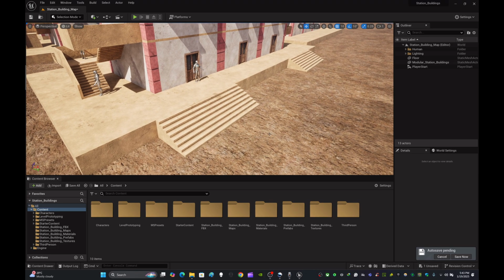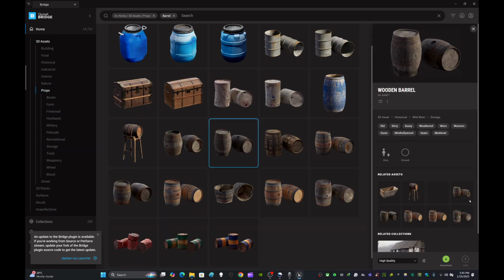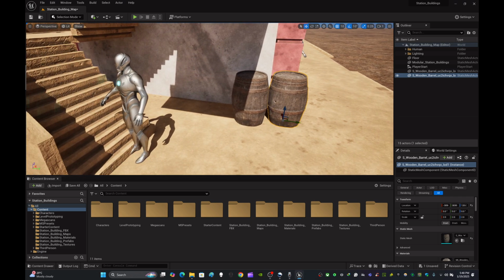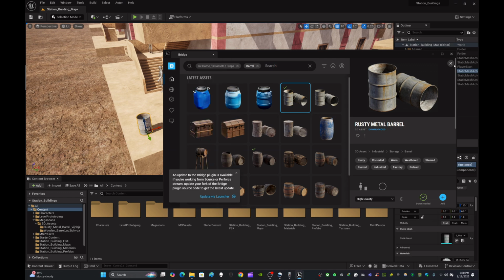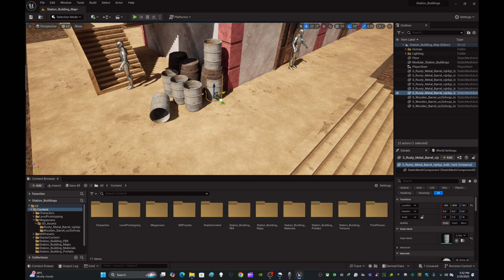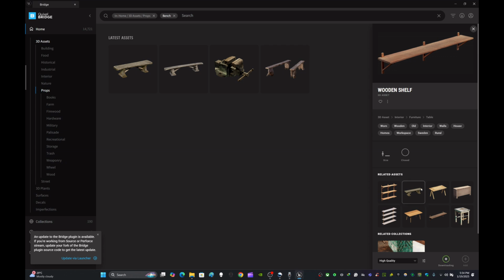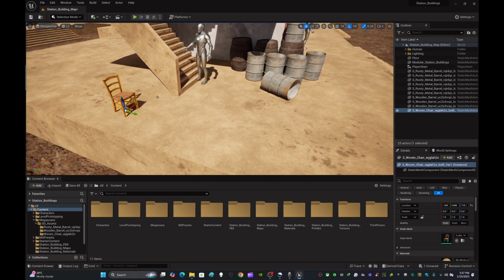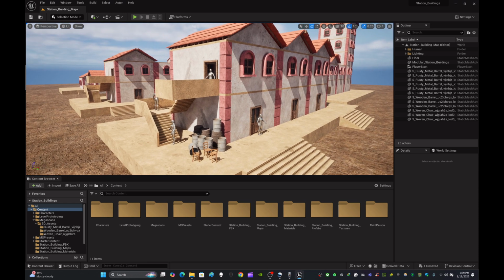13 Unreal Engine 5 Tutorial How to import assets from megascan